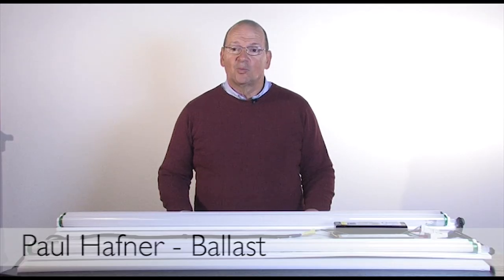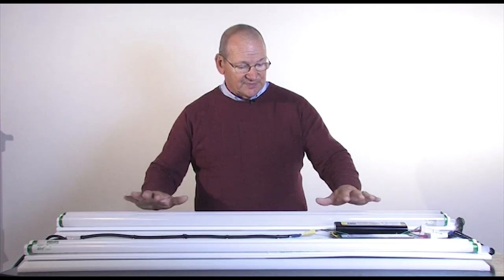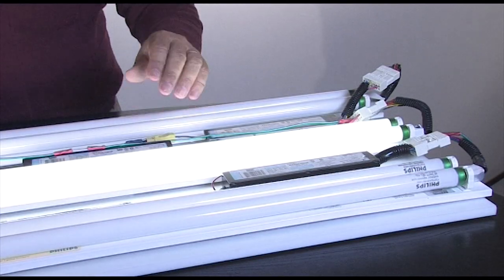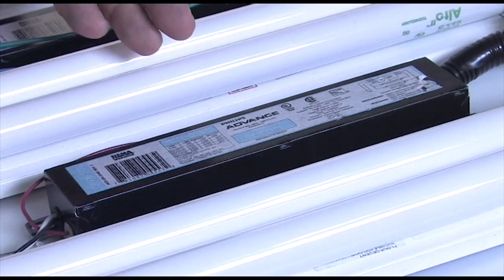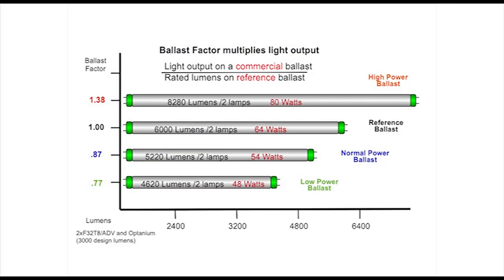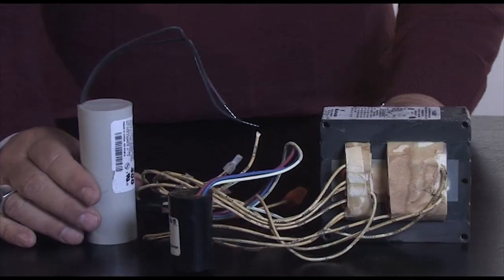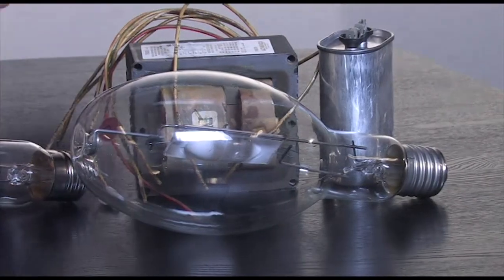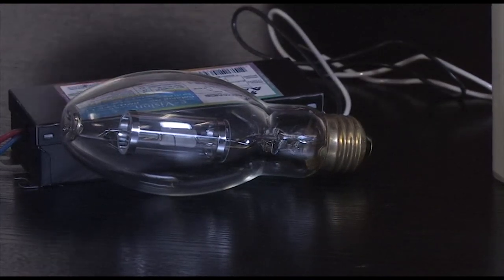What is a ballast?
Watch the video and learn more about ballasts. Discover the difference between magnetic and electronic ballast as well as the use of the ballast factor.